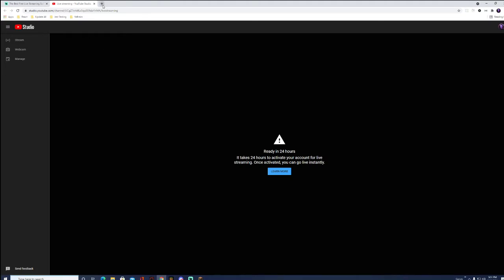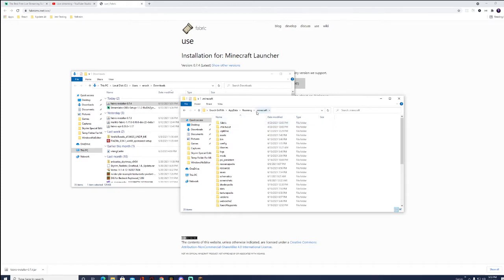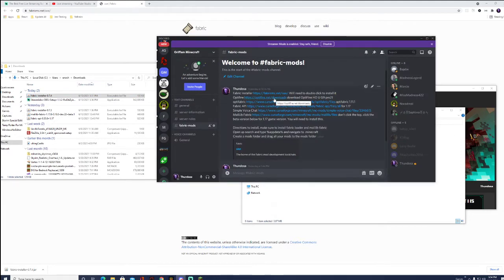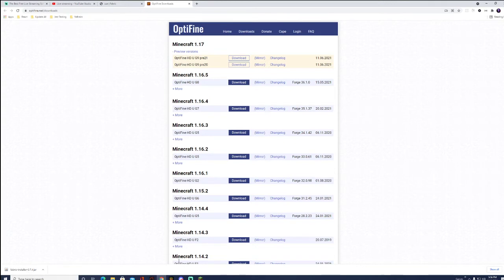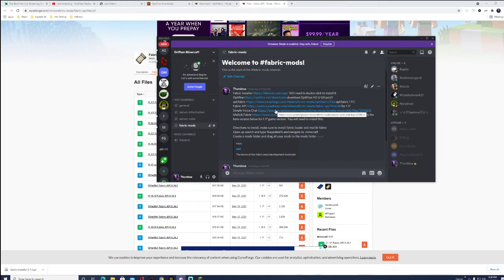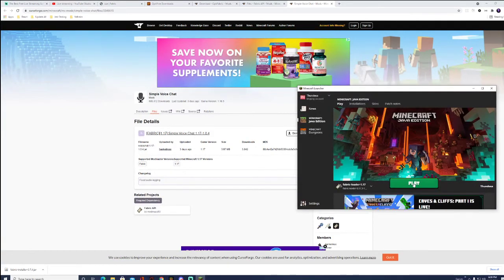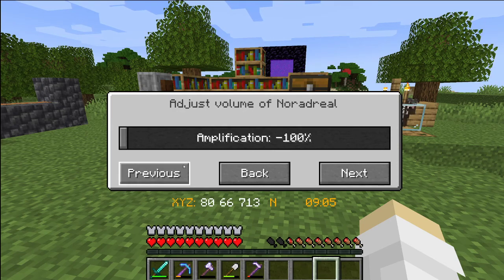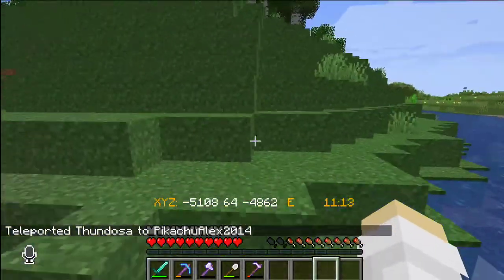Installing Proximity Chat For Minecraft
Fabric Installer Will need to double click to install it
Optifine download OptiFine HD U G9 pre21

If you have any issues with opening .jar files, you need to make sure to get java (JDK)

Then right click the .jar file (Should only be Fabric Installer that you need to open) and choose the Java option.

If this still doesn't work, then you will need to run a .jar fix, you can download